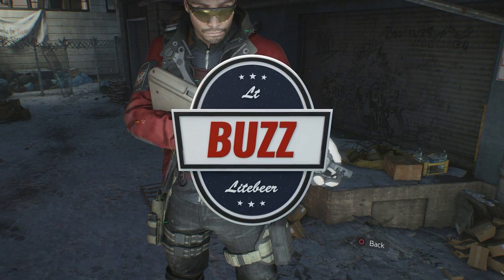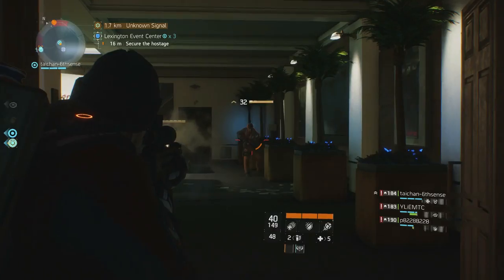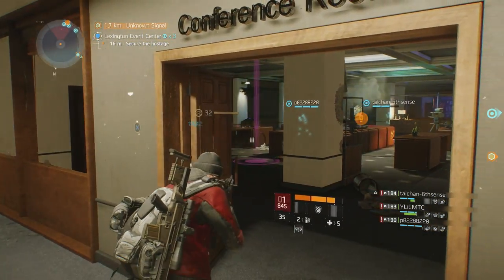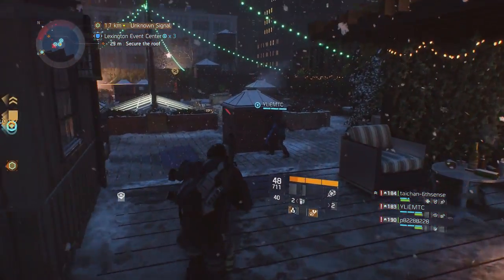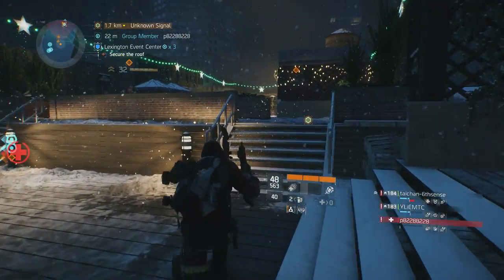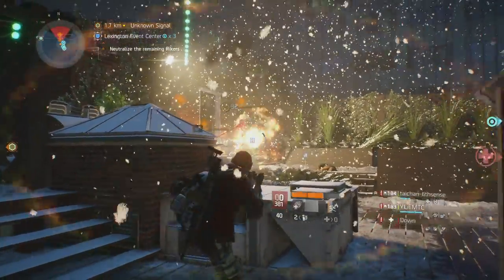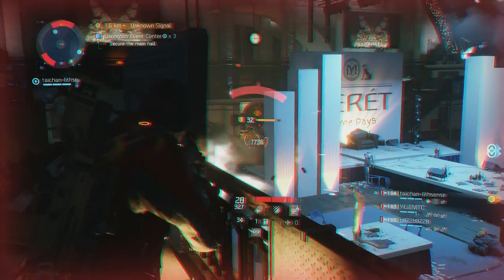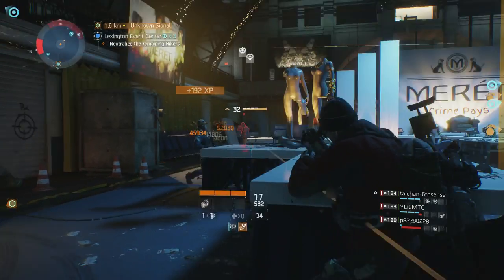ENHANCED AUG A3P Sub Machine Gun Weapon Review Tom Clancy's The Division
Tom Clancy's "The Division" drops us into a pandemic New York environment where nobody is safe. I will be reviewing all weapons as they become available with available statistics as well as my opinions. This is review #50 featuring the Enhanced AUG A3P Sub Machine Gun.